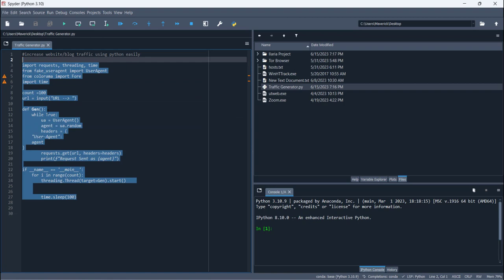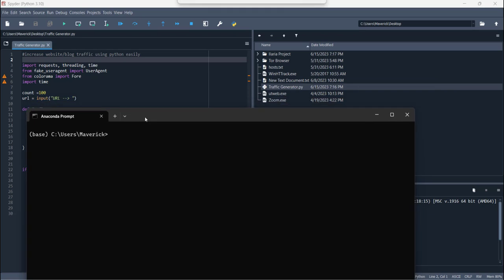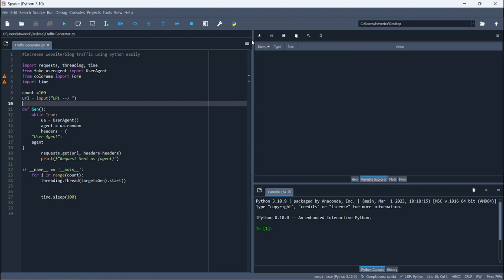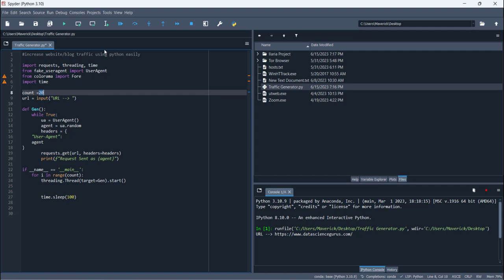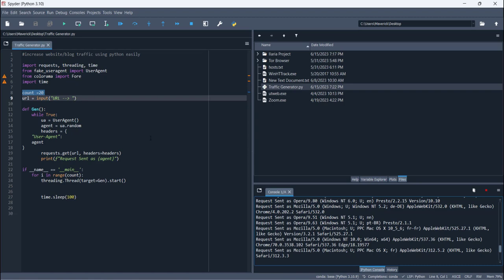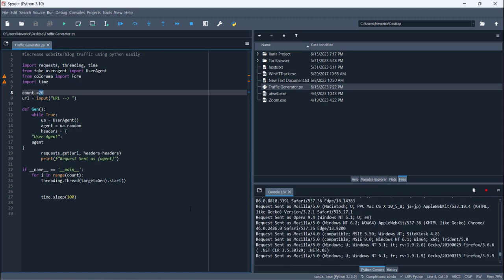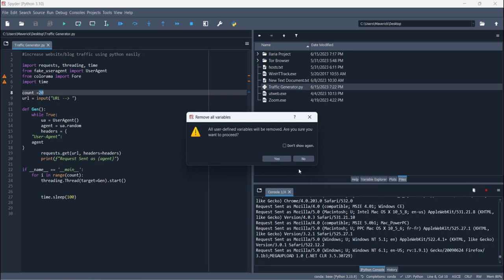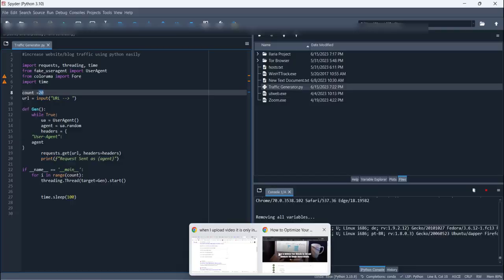Boost Your Website Traffic Using Python: A Comprehensive Guide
Welcome to Data Science Gurus, the hub for AI, ML, NLP, and ChatGPT to use them to automate your daily life tasks. We transform complex tech topics into digestible tutorials, equipping you with the latest knowledge in data science. Our content caters to beginners and experts alike. Specializations: AI Tutorials: Covering basic to advanced AI concepts. ML Techniques: Guides to mastering ML. NLP: Utilizing language power in AI. ChatGPT and Plugins: Exploring OpenAI's ChatGPT and its plugins. We welcome your questions, comments, and suggestions.
Description:
In this tutorial, we delve into the exciting world of Python programming to significantly enhance website traffic. Whether you're a beginner or a seasoned coder, you will find this content incredibly beneficial. This video will empower you to use Python scripts to optimise your website's SEO, leverage web scraping for competitor analysis, automate social media posts and much more.

Join us as we take a deep dive into:

🔹 Understanding SEO and Python
🔹 Implementing Python scripts for SEO automation
🔹 Evaluating your website's performance

This guide is a one-stop resource for all your website traffic enhancement needs. You'll not only gain insights into Python's capabilities but also learn how to harness this powerful tool to drive more traffic to your website.

Your feedback helps us to create more content like this.

Timestamps:
00:00 - Introduction
01:00 - SEO and Python: An Overview
03:30 - Python Scripts for SEO Automation
4:00   - How to increase traffic for Youtube  Videos
5:00   - How to increase traffic for Blog/Website
07:00 - Conclusion

Join us at Data Science Gurus to explore the tech future!